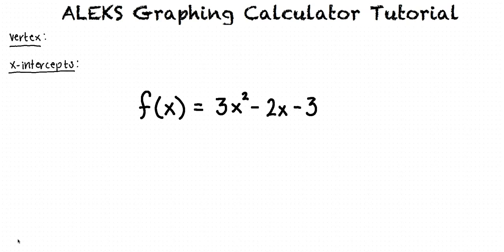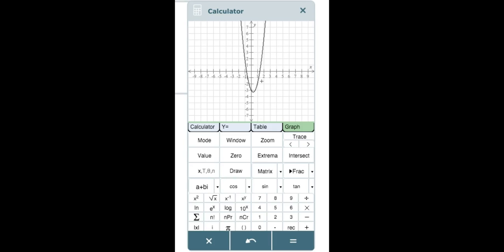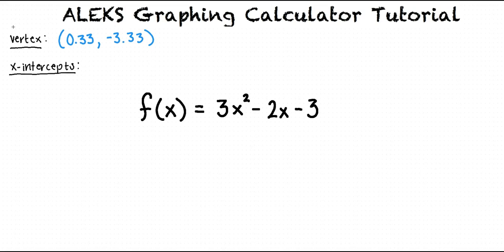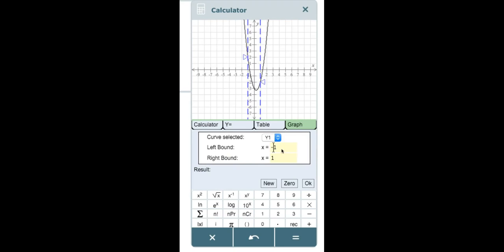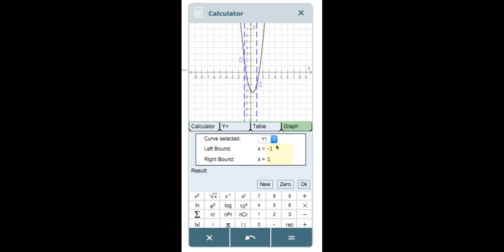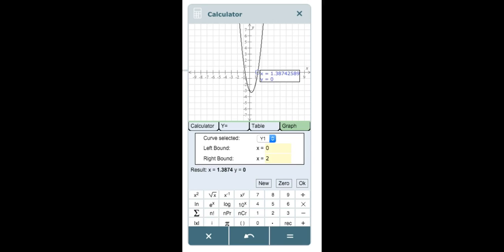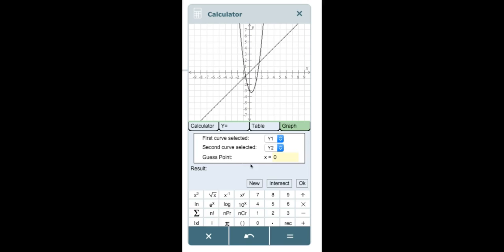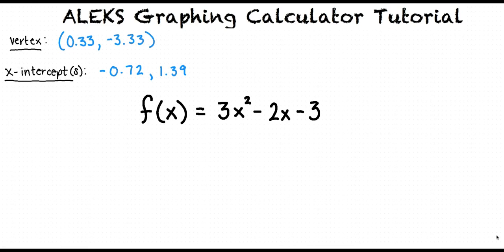ALEKS Graphing Calculator Tutorial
This is a tutorial video of the ALEKS Graphing Calculator for ASU.

Join us!